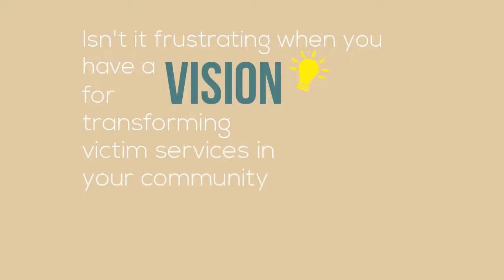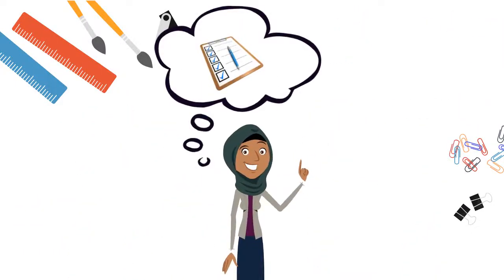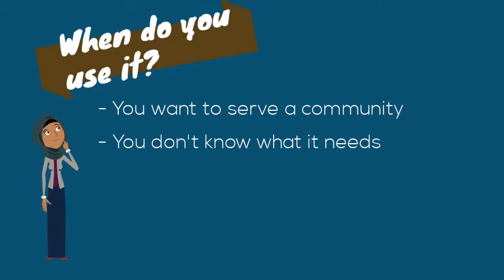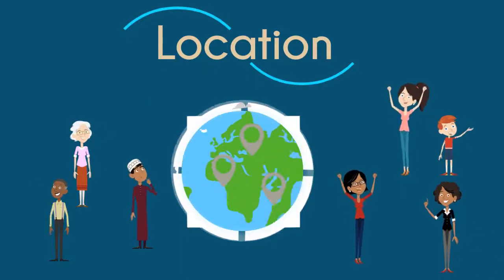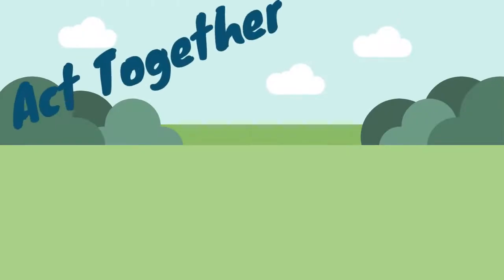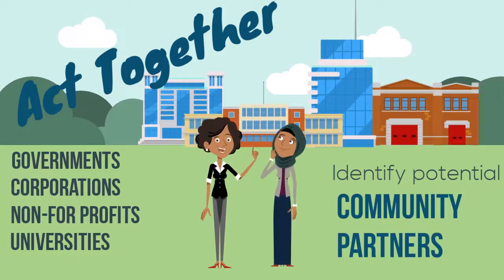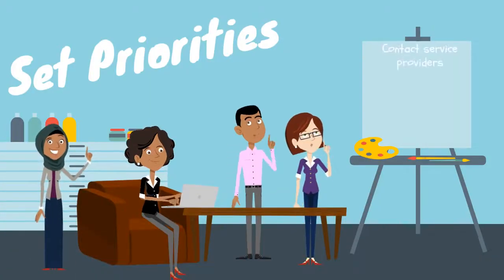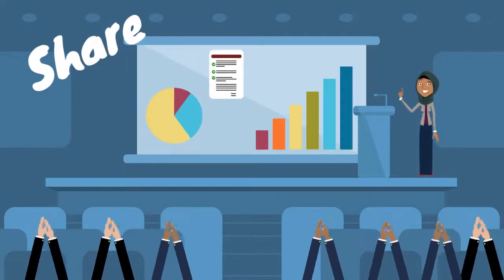Community Needs Assesment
In this quick reference video by the Center for Victim Research, learn how a community needs assessment can help you identify the needs of victims in your community and the resources available to help them. This introductory video briefly defines what a needs assessment is, describes the basic steps involved in carrying one out, and identifies how results from needs assessment can be used and shared with others.